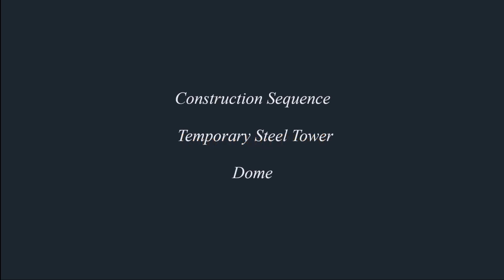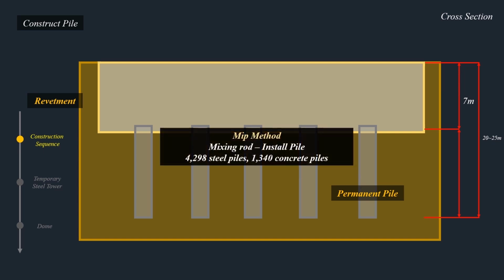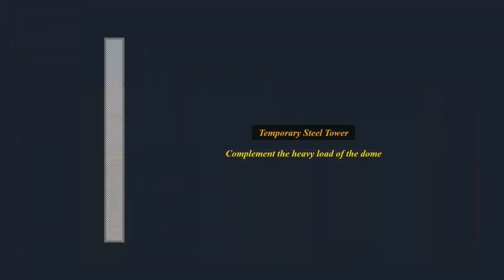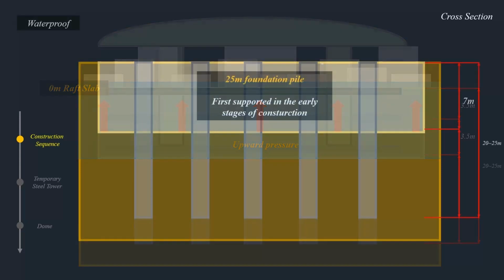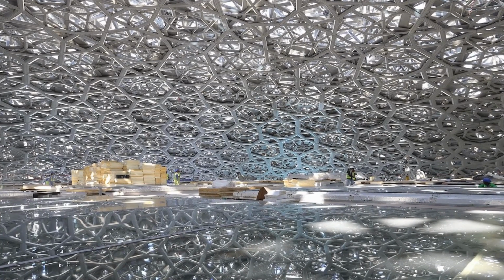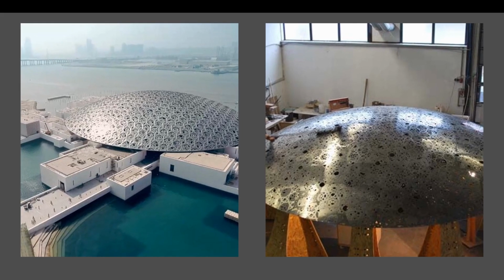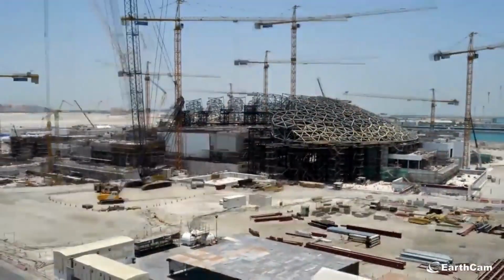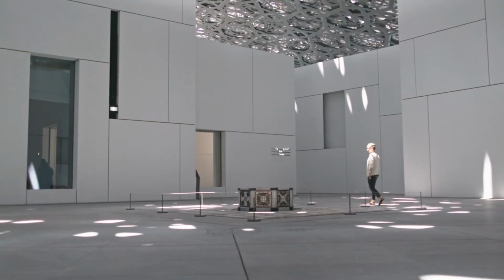TEAM 3_Louvre Abu Dhabi_Week8